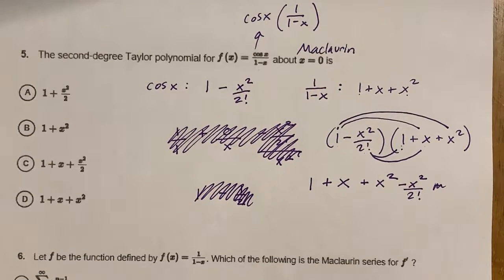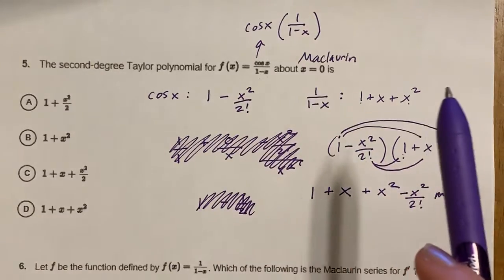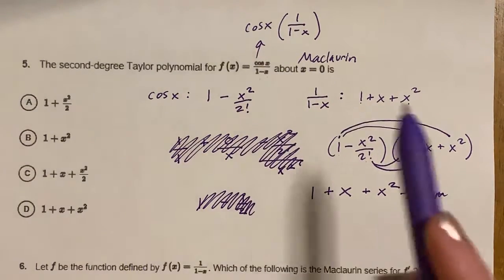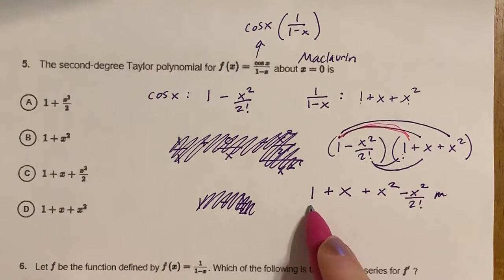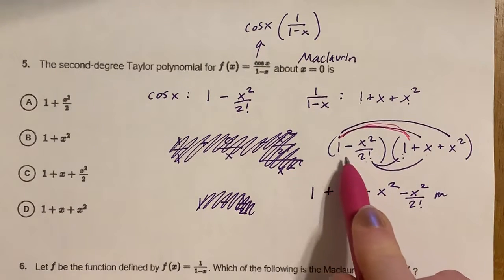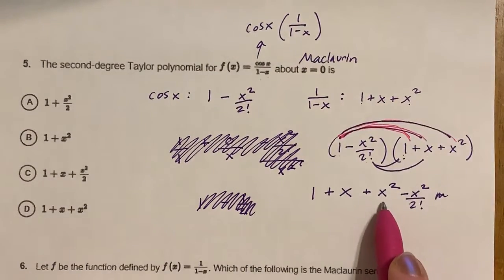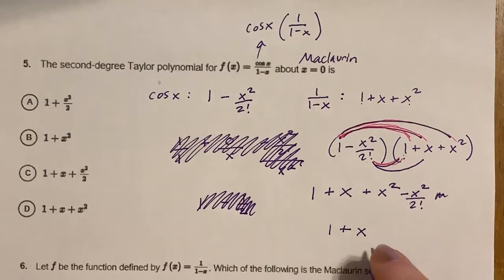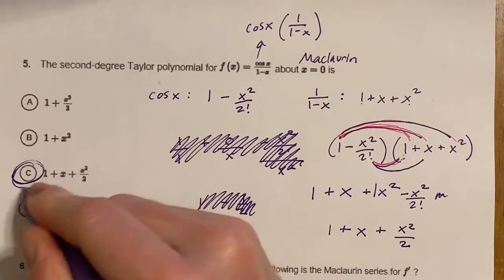Multiply known Taylor Series - ex. 1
Using series you already know to derive new series